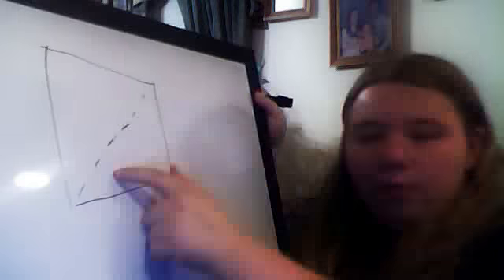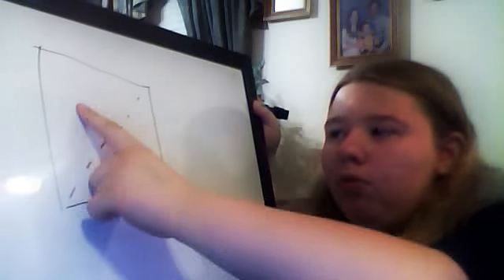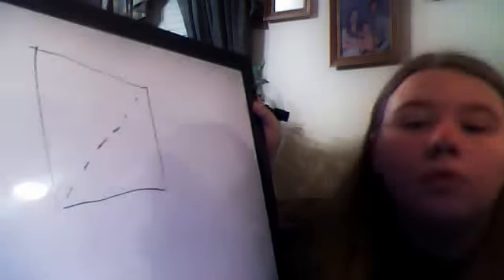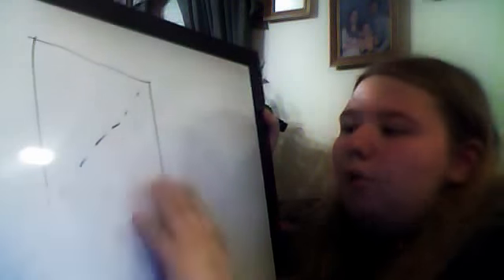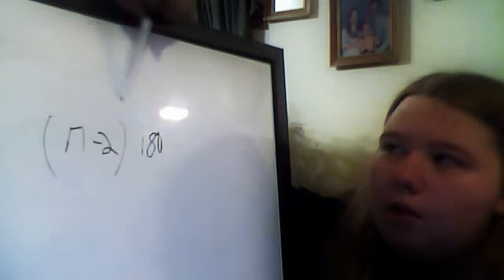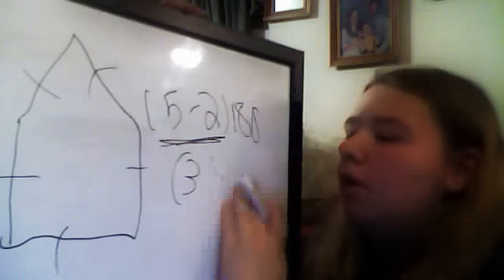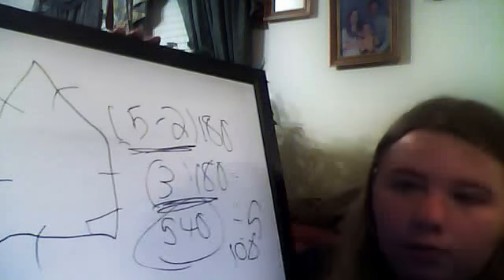11-5 Polygons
DON'T HATE BECAUSE I'M BEAUTIFUL, jk. I was tired when I did this, especially since I had to do it over three times. I can't write with my left hand, it's unnatural. Anyway, this is a little video project we're doing for school, I know it sucks. This was all done on youtube, so no extra photos.